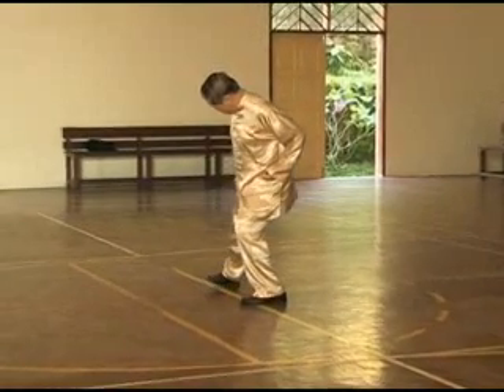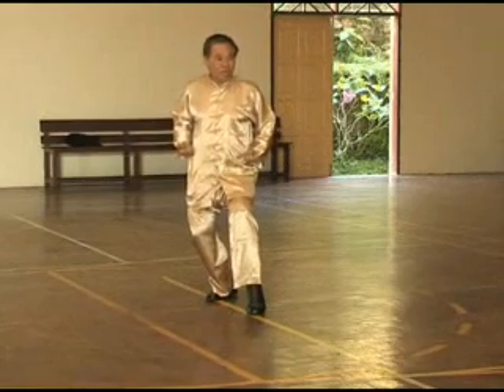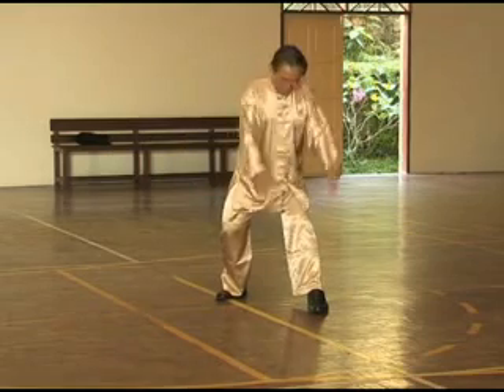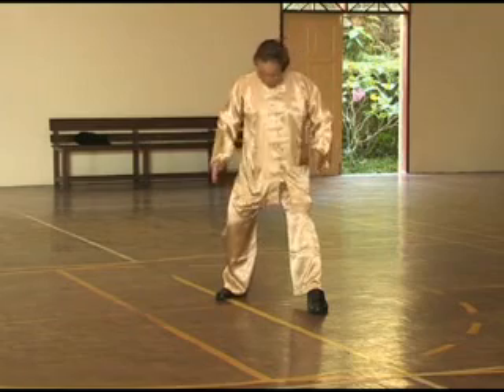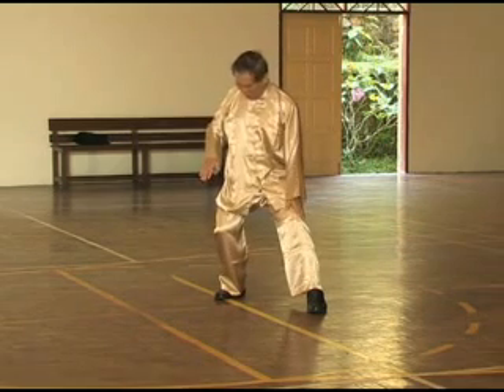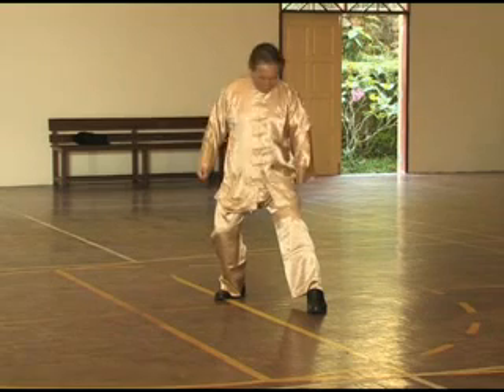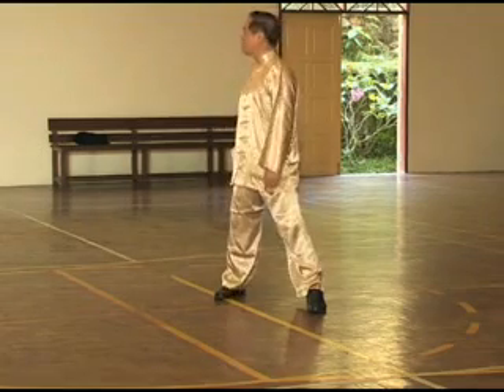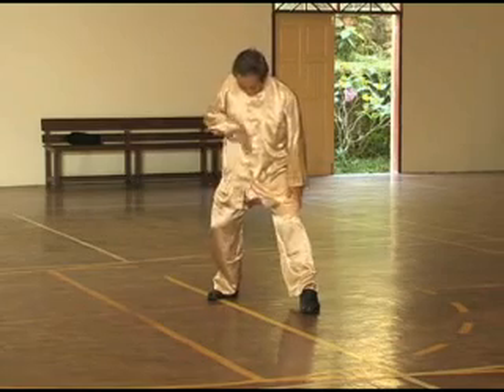Four-Six Stance (1)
Intensive Shaolin Kungfu Course in Sabah, 20-26 June 2009.